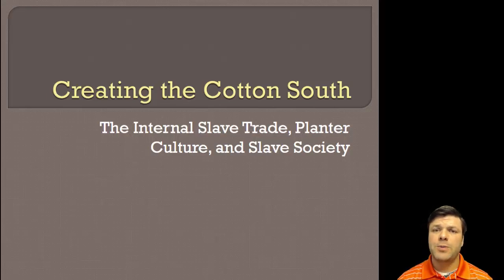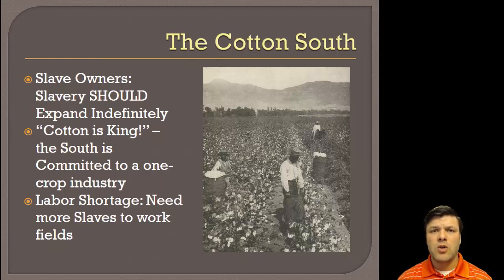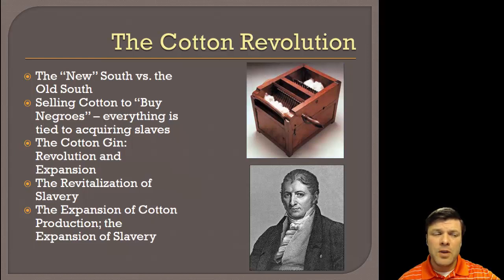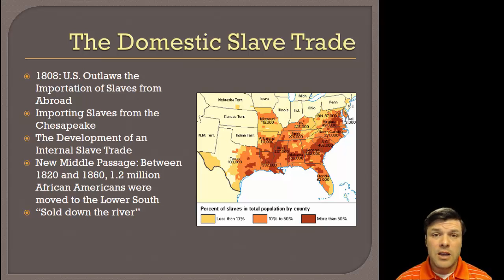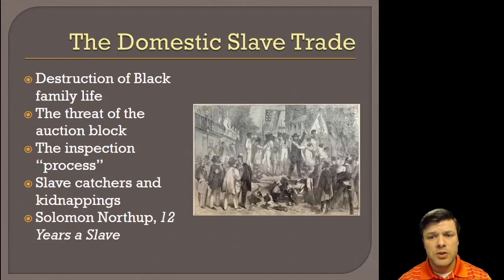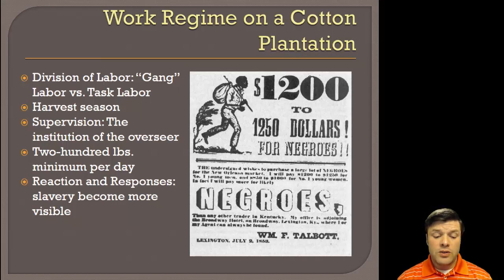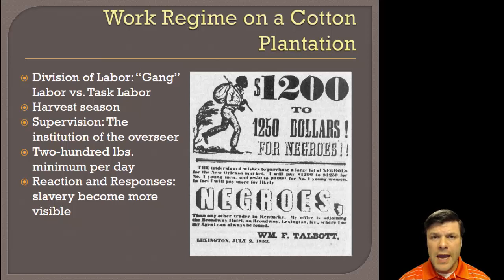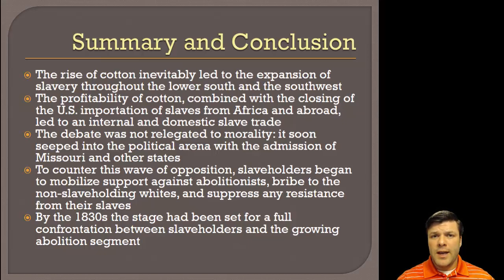Creating the Cotton South Lecture